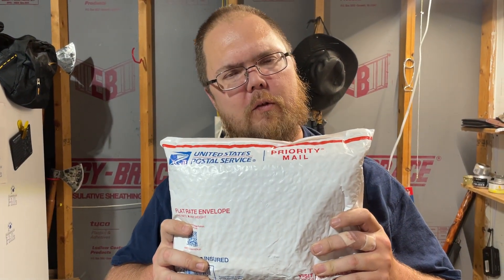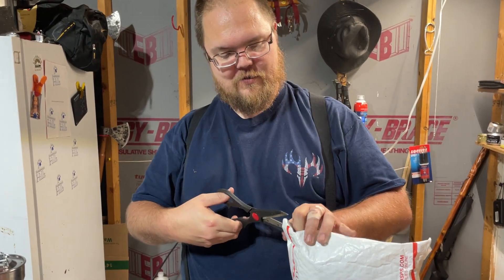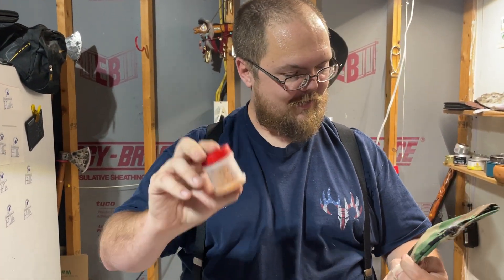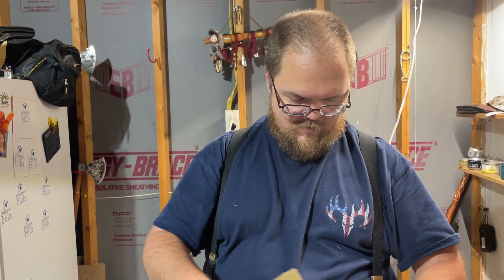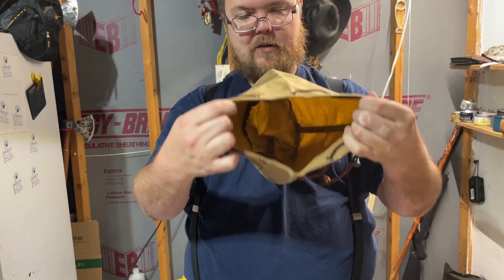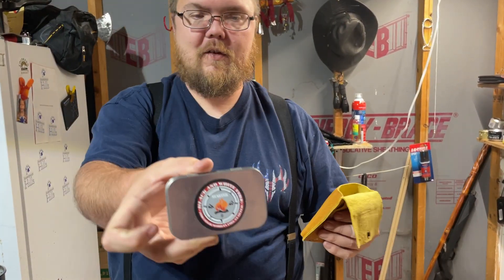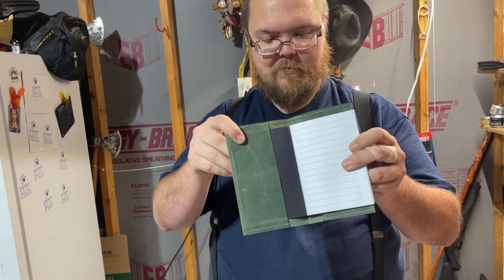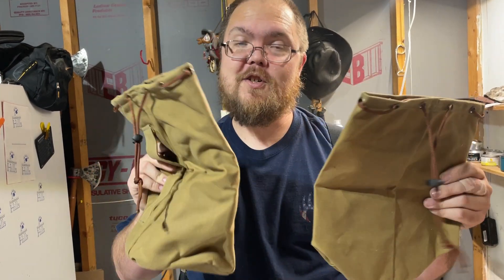Massive Mail Call from Colorado Bushcraft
Ordered a few pieces from Mitch over at Coloradobushcraft.com for some testing.

Facebook.com/harshmanhills
Twitter.com/harshmanhills
Instagram.com/harshman_hills